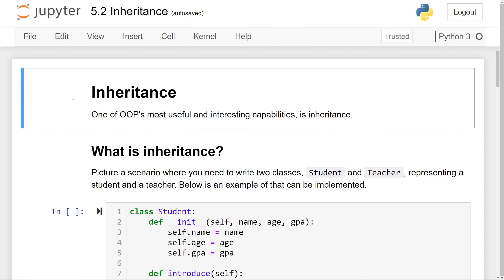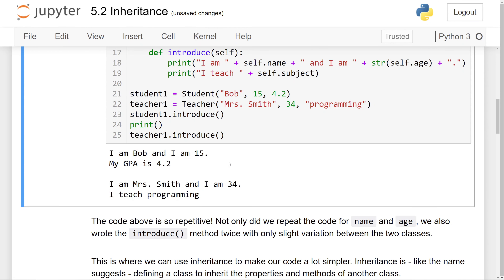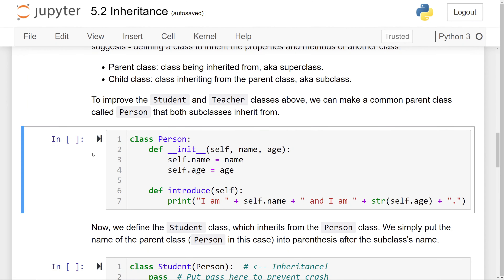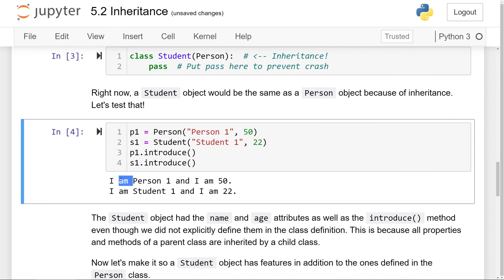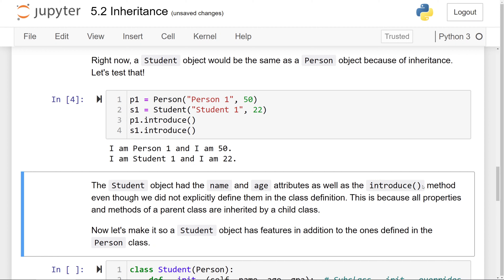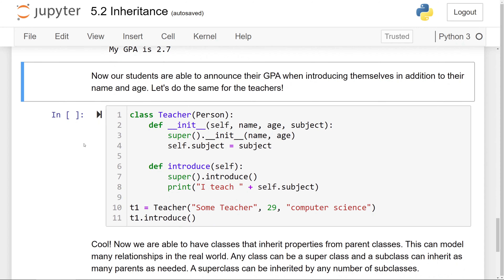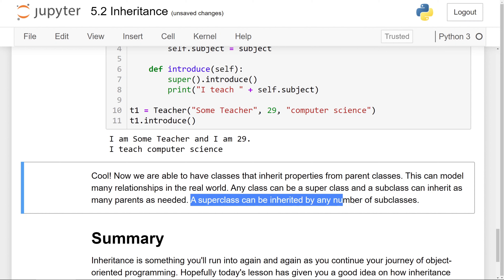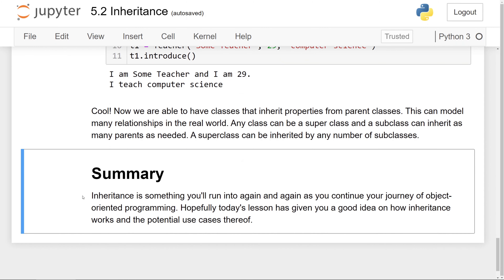Inheritance in Python - Python Fundamentals 5.2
Learn all about inheritance in Python and how you can create subclasses of superclasses to model real-world relationships using Python classes and objects.

⭐ Timeline ⭐
⌚ 00:00 Intro
⌚ 02:48 What is Inheritance?
⌚ 03:34 Inheritance examples
⌚ 11:45 Summary and outro